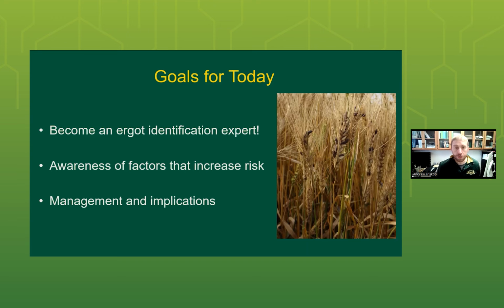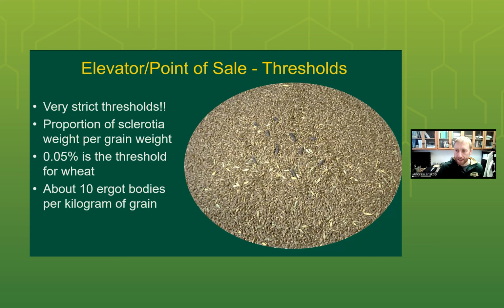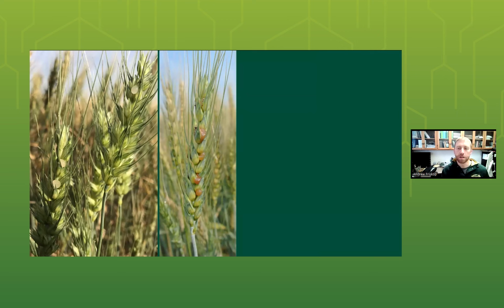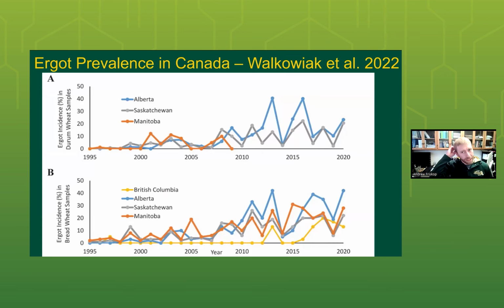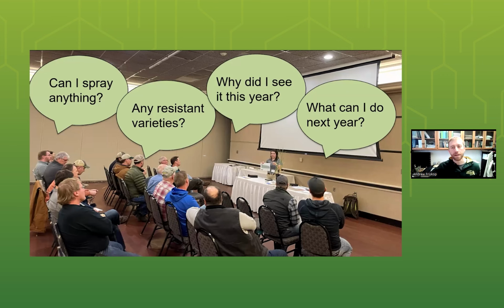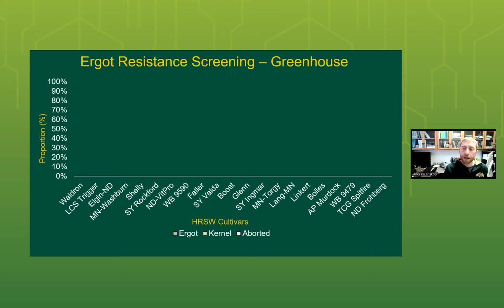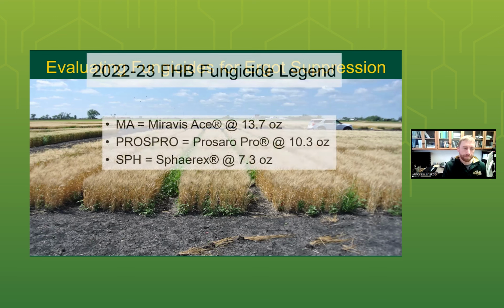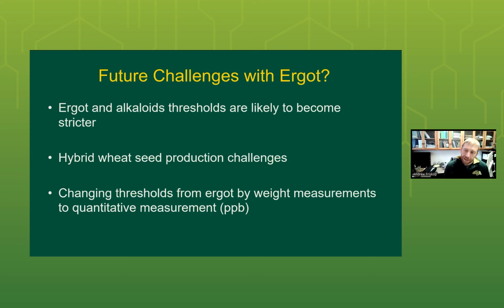The Ergot Challenge: Management in Wheat and Agriculture Impacts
Certified crop advisors, this video is worth .5 continuing education credits!

Join Dr. Andrew Friskop, Extension Plant Pathologist at North Dakota State University, as he dives into the important topic of Ergot. In this informative session, you'll learn how to become an expert in identifying ergot, gain insights into the factors that increase the risk of ergot infection, and explore effective management strategies. Dr. Friskop also discusses the broader implications of ergot on crop health and productivity.